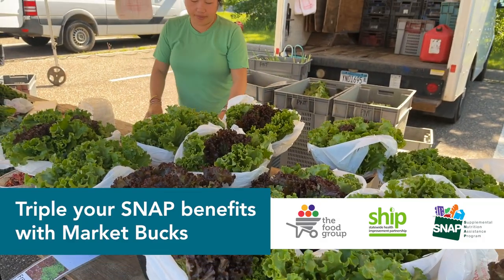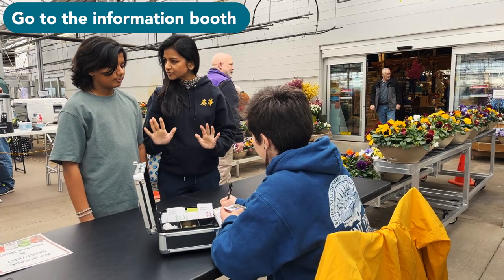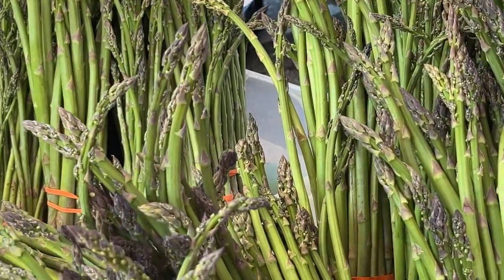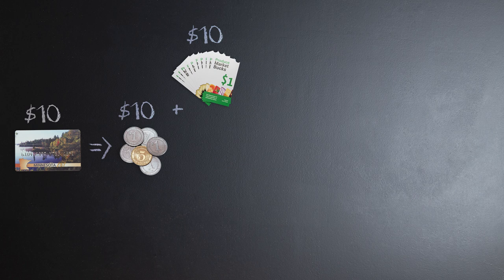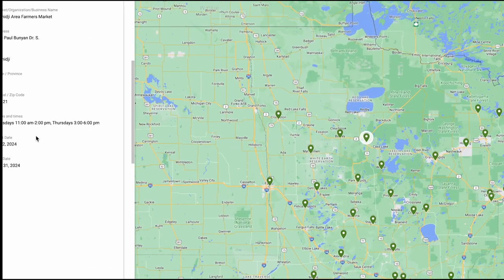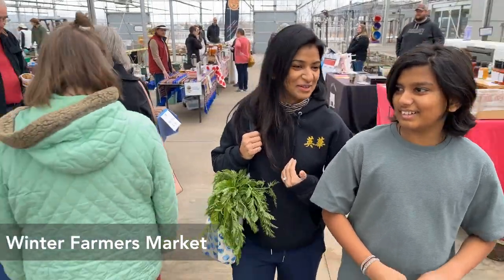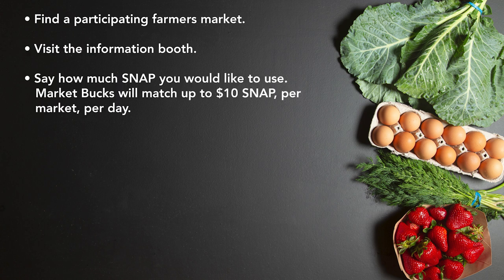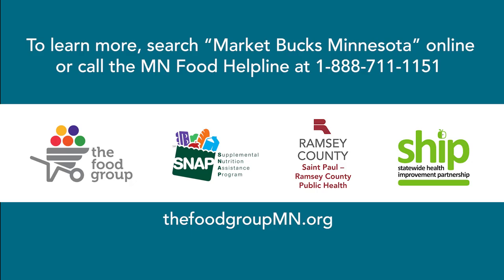Triple SNAP benefits with Market Bucks -- English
Learn how your SNAP benefits go further at participating farmers markets.